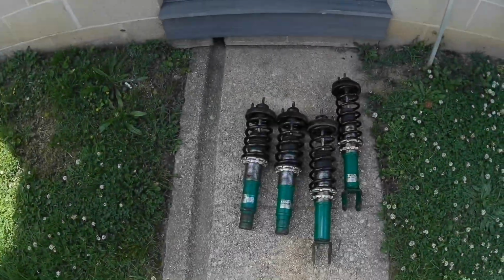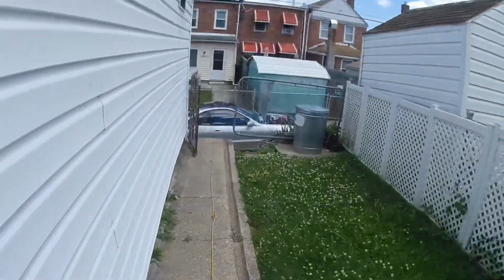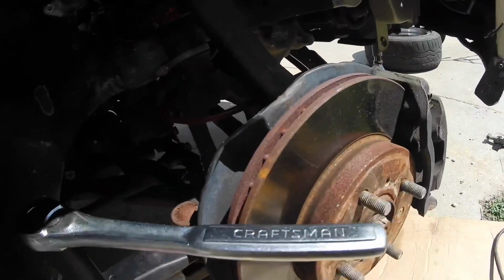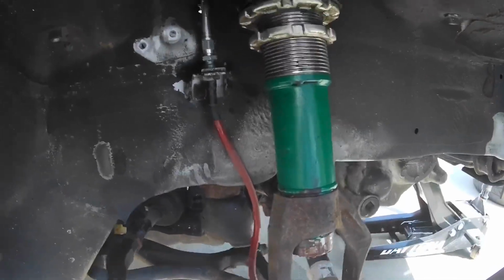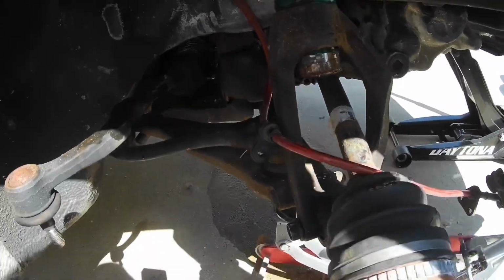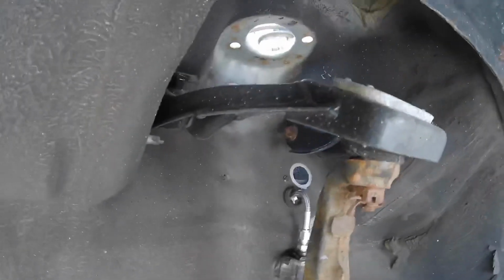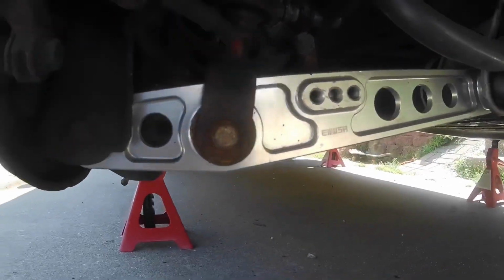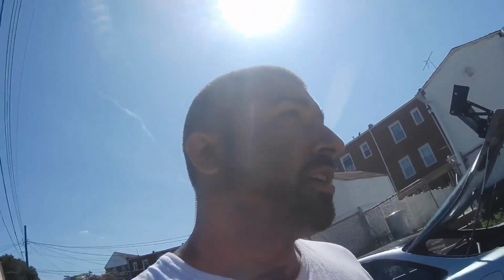Tein super street coilover instal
In this video we will be installing a second hand set of tein super street coilovers.

REV HIGH DRIVE HAPPY